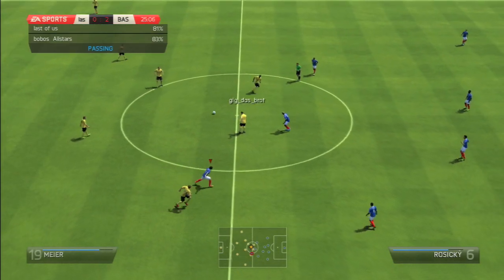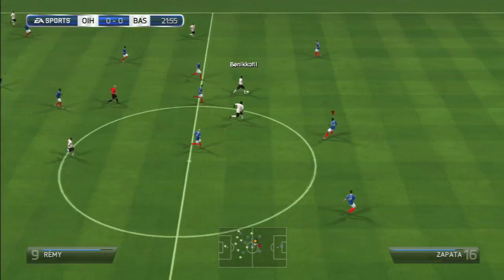Ways I Defend On FIFA 14 - Tips and Tricks - Defending Tutorial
Hello, I hope you enjoy this tips and tricks as much as the last one!